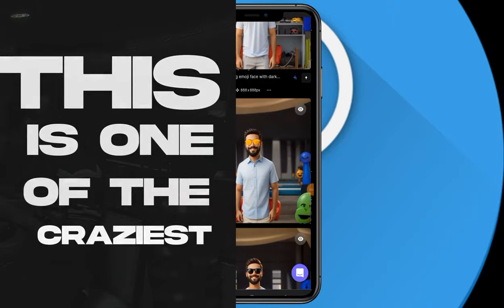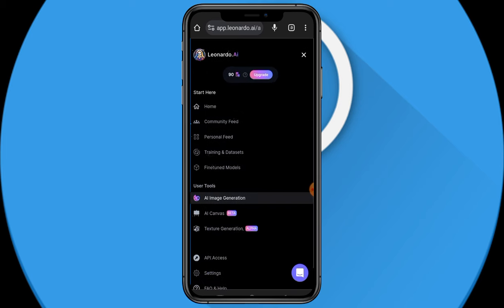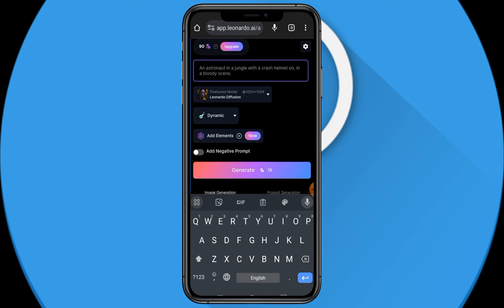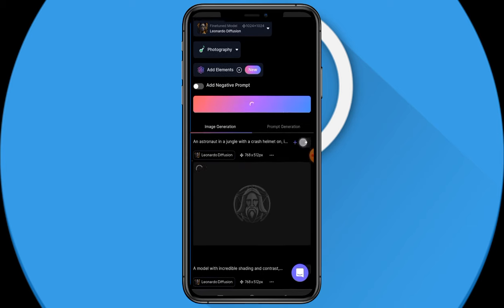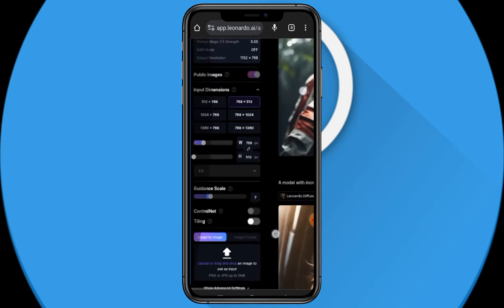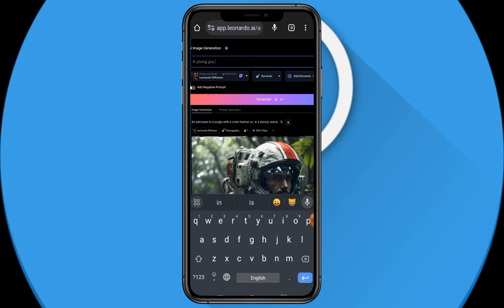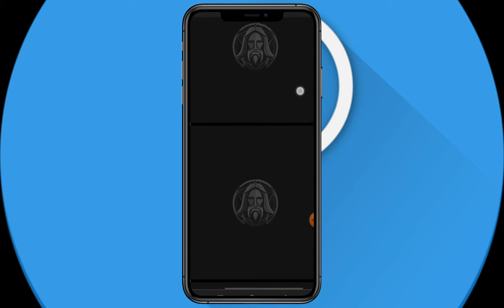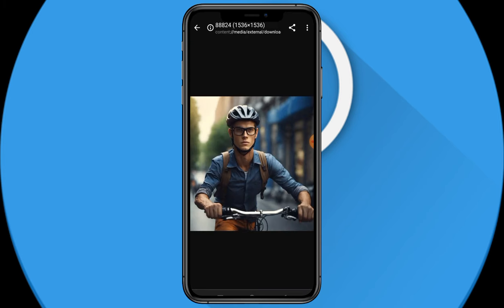Unveiling the Secret: AI Text to Image Generation Better Than Midjourney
In this video, I'm revealing the secret to AI text to image generation that is better than midjourney. By using machine learning and deep learning, we're able to generate high quality images from text in a fraction of the time.

 Watch this video to learn how to use AI to generate high quality images from text, and see the difference for yourself!

This will help me get a microphone and camera for the channel.

In this video you will learn:
- Leonardo AI prompts example
- How to use this free midjourney v5 alternative
- How to get early access to Leonardo AI
- How to access Leonardo AI Discord
- How to access Leonardo AI whitelist
- Leonardo AI tutorial
- How to use Leonardo AI image to image
- How to use Leonardo AI art
- How to use Leonardo AI prompts
- How to create stunning ai art for free with leonardo ai
- como usar o Leonardo ai